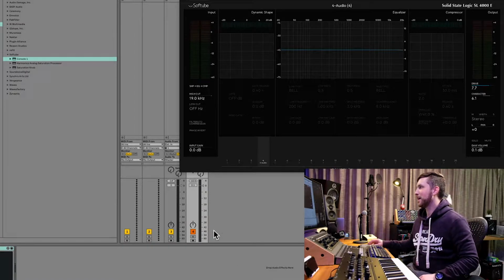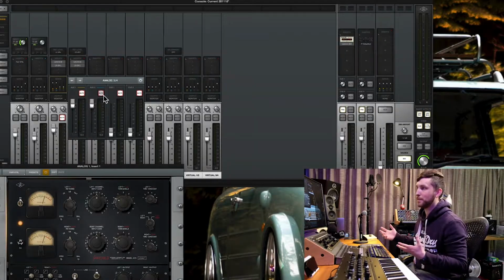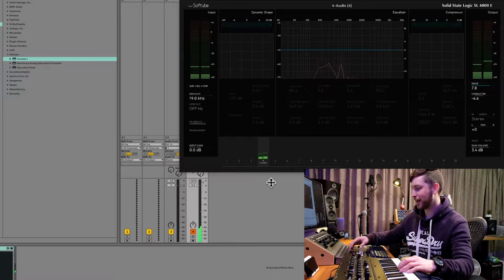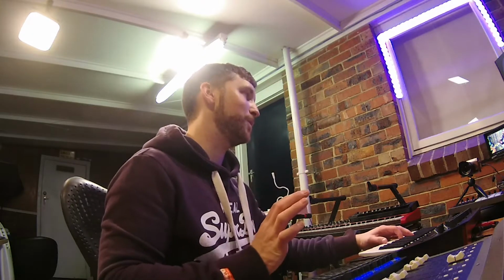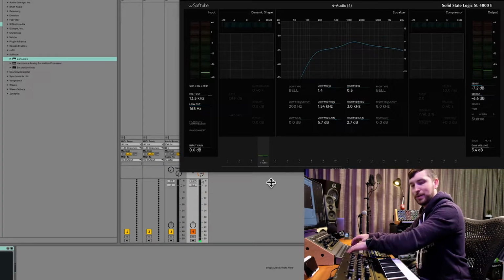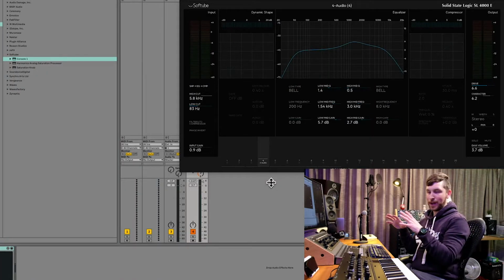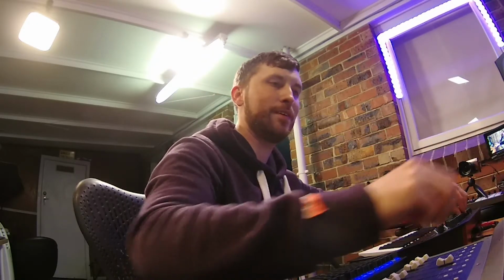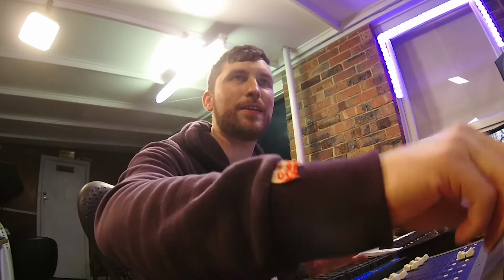Korg Minilogue xd thru - Softubes Console Fader 1 - !!!!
Make sure to mute your sends on your audio interface to get that pure signal directly through Softubes hardware/software integrations!